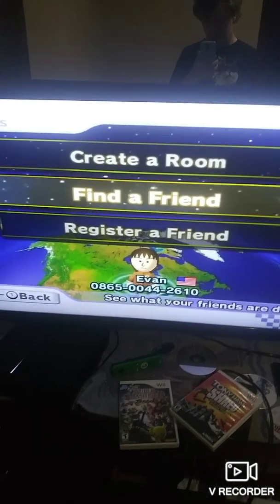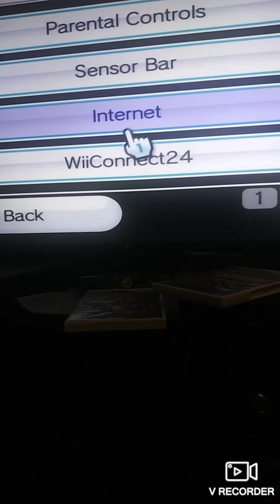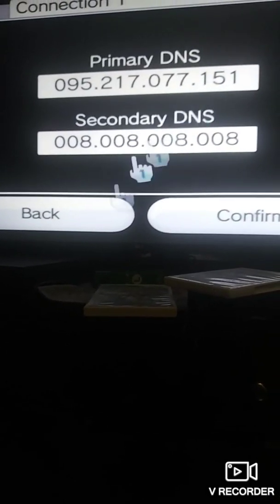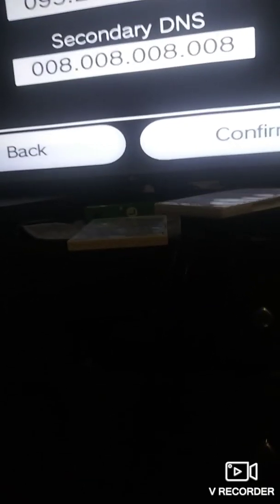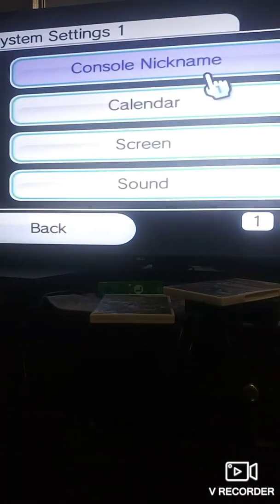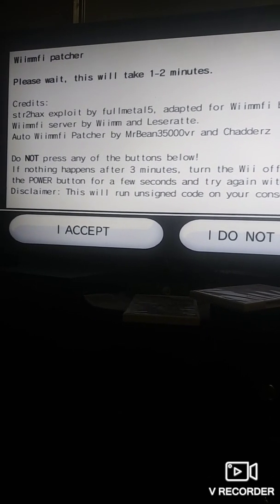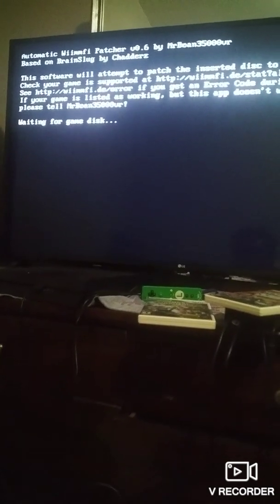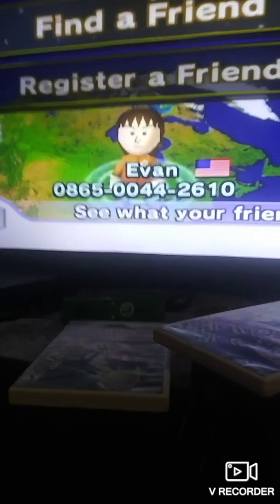how to use wi-fi connection on the wii in 2020.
0:00 intro
0:12 how to setup
0:27 internet settings.
0:57 Dns setup.
2:12 how to start wiimmfi...
3:39 have fun!

UPDATED TUTORIAL!